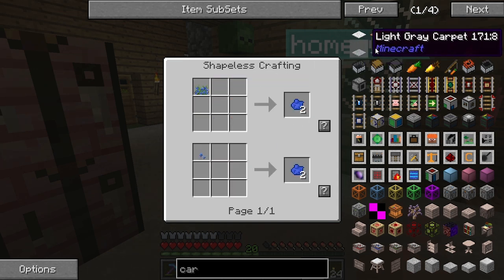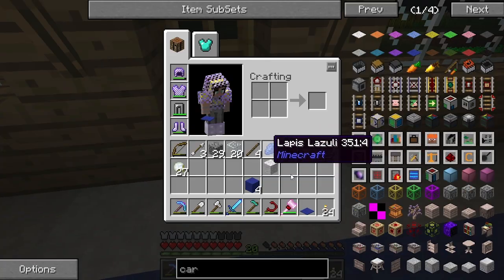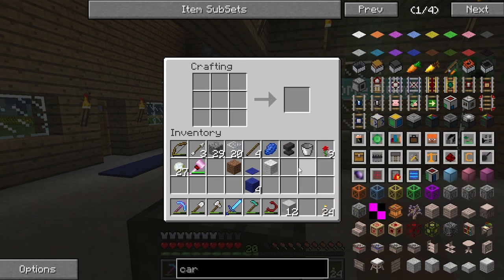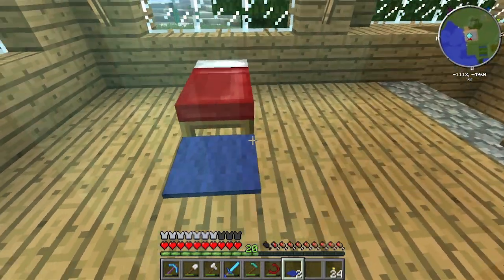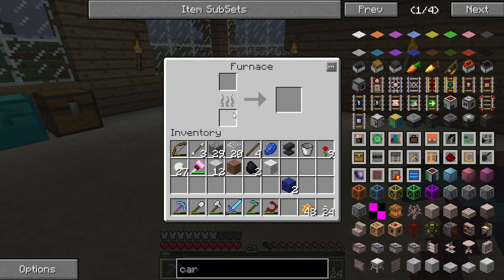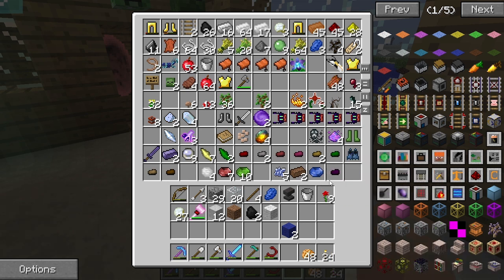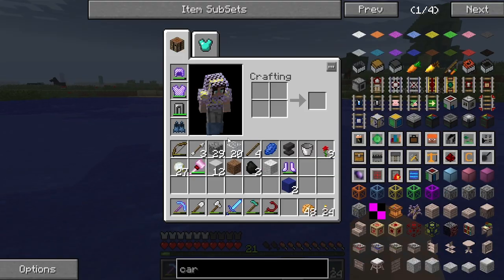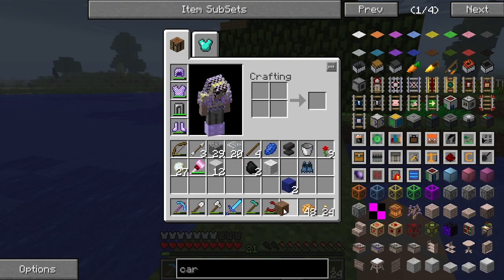Linzcraft Episode 2 - Redecorating (ALREADY?)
Welcome back to Minecraft my humble robot citizens. Hope you're excited about this modpack! Will let you guys know soon if my friend is making it available for download. This modpack includes over 100 mods!